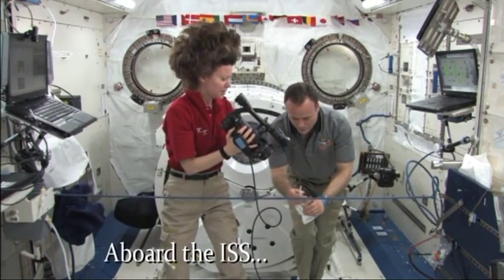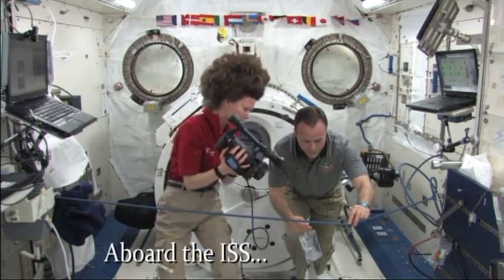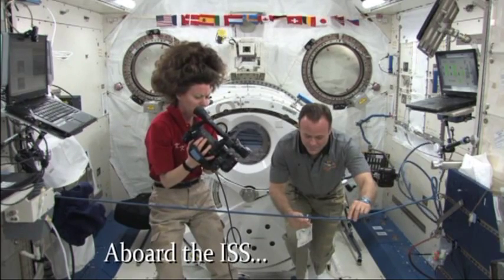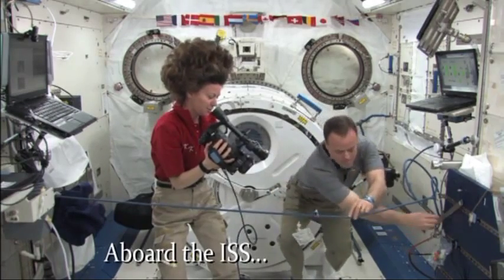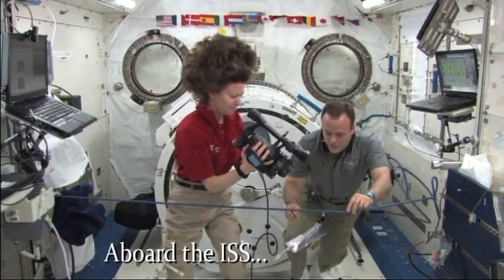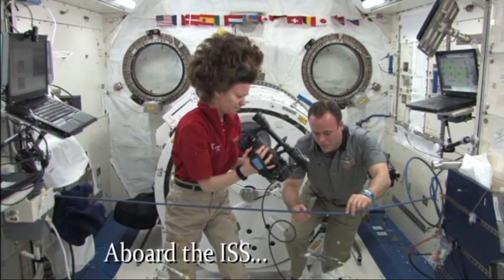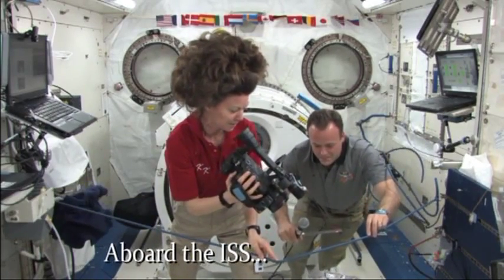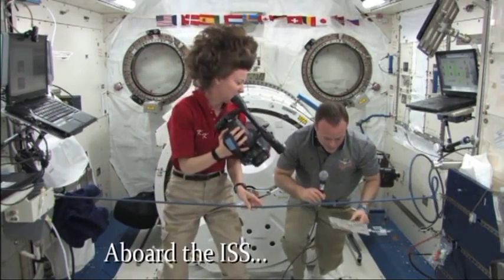Kids in Micro g Attracting Water Drops